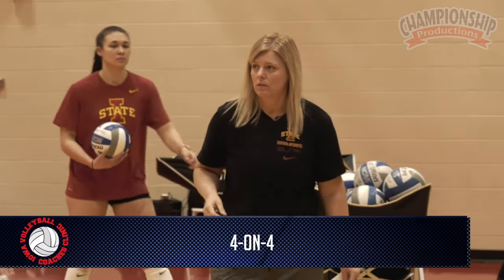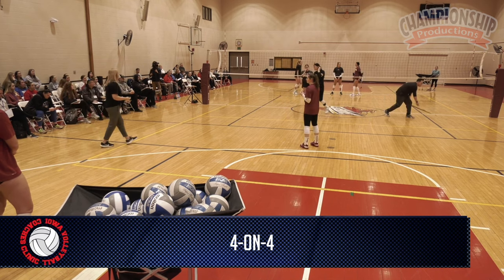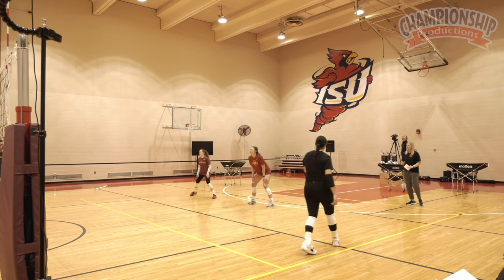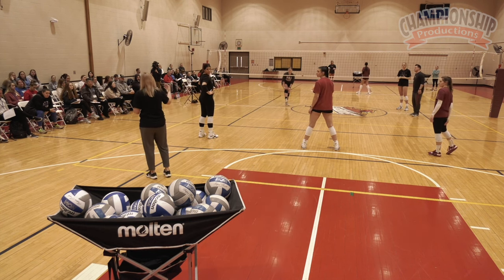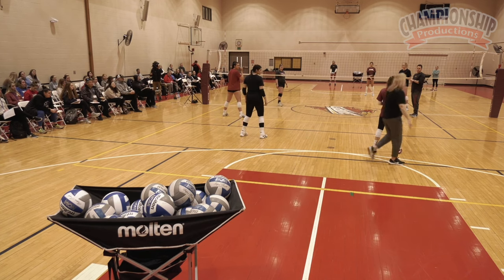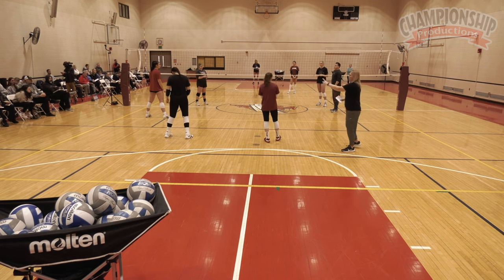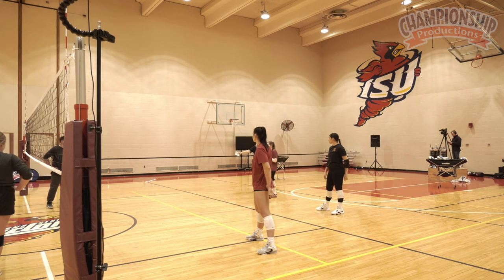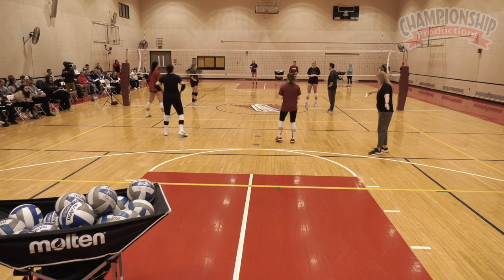4 on 4 Drill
Here’s your ticket to a variety of ways to make serve and pass drills more competitive (and less routine)!

See how to make serve and pass drills less mundane!
Learn how to make serve and pass drills more competitive!
Gain valuable insights on turning your athletes into more complete players - working on passing setting and hitting while returning serves!
with Christy Johnson-Lynch,
Iowa State University Head Coach;
2022 AVCA Midwest Region Coach of the Year;
2018 National Invitational Volleyball Championship (NIVC) Champions;
2009 Asics/Volleyball Magazine National Coach of the Year;
2009 AVCA Central Region Coach of the Year;
2009 Big 12 Coach of the Year;
2011 & 2008 Elite Eight appearances;
9 of 10 'Big XII Libero of the Year' award winners from 2008 to 2017;
also coached the 2021 'Big XII Libero of the Year'